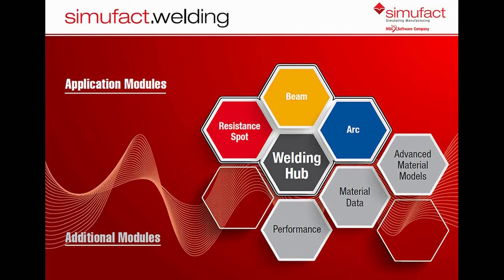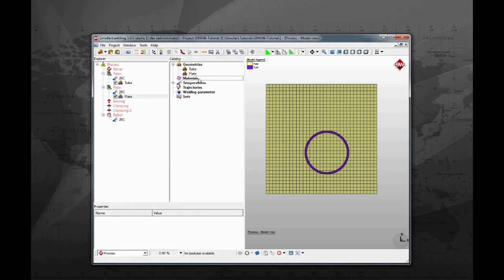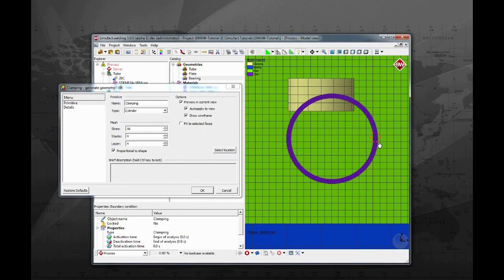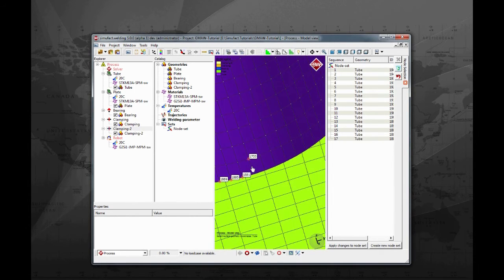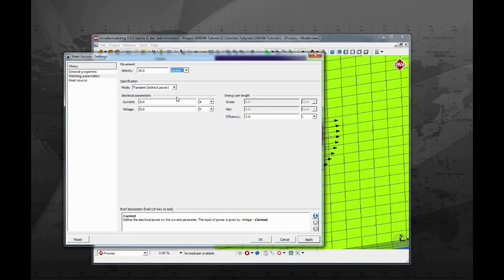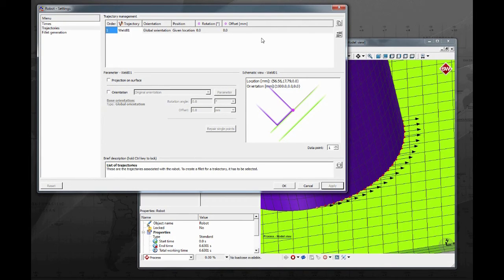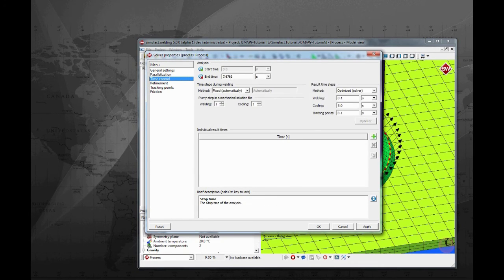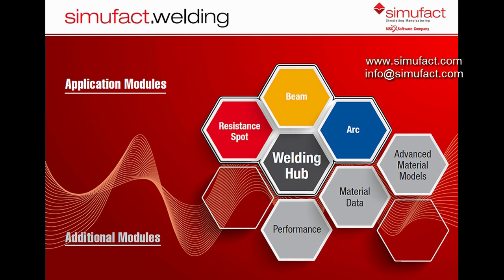Tutorial of the module Arc Welding | Simufact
The tutorial Simufact.welding 5 ARC Welding introduces the module Arc Welding. Our video tutorials give you the opportunity to become familiar with our software products. The step-by-step demonstration of the software handling shall give you deeper insights into the practical usage. More information on the simulation of welding processes with Simufact Welding

Simulation of manufacturing processes with Simufact: Knowing the outcome before you begin.

Simulate and optimize manufacturing processes for metal working – this is the goal of the software solutions Simufact Forming, Simufact Welding und Simufact Additive. The software tools enable precise simulation of different processes and procedures in the manufacturing industry. Simufact Forming helps to simulate forming technology; Simufact Welding allwos to simulate welding processes; Simufact Additive allows to simulate 3D printing processes. More information on the simulation of welding processes with Simufact Welding

Process simulation helps to move the design and optimization of manufacturing processes to the virtual world of computers.